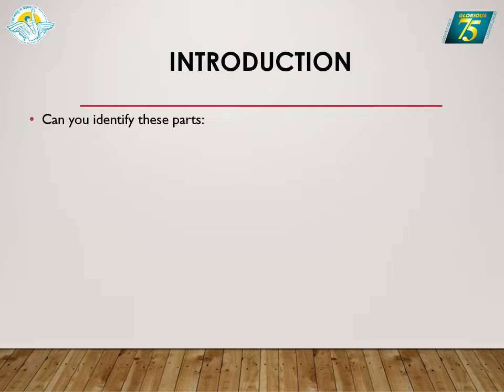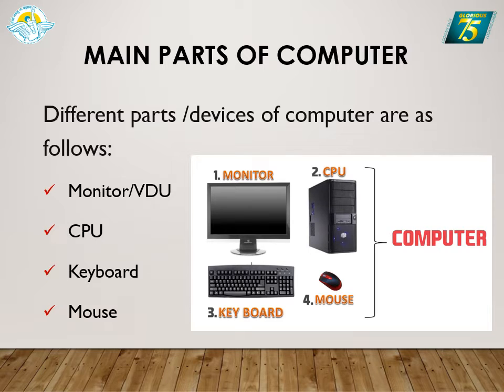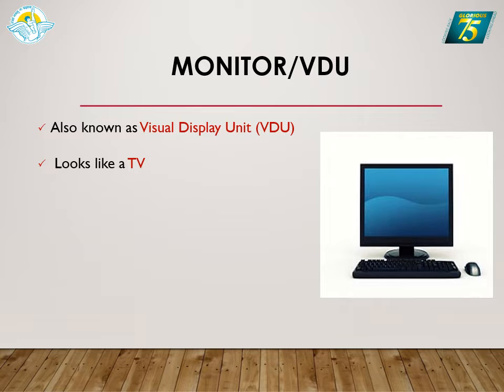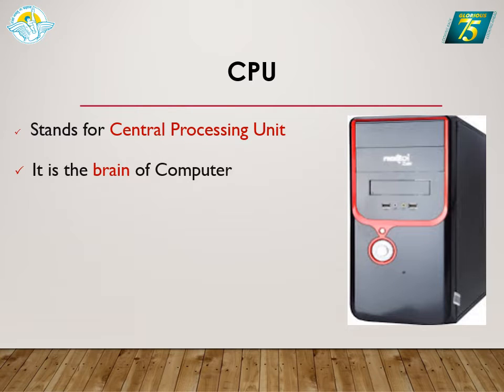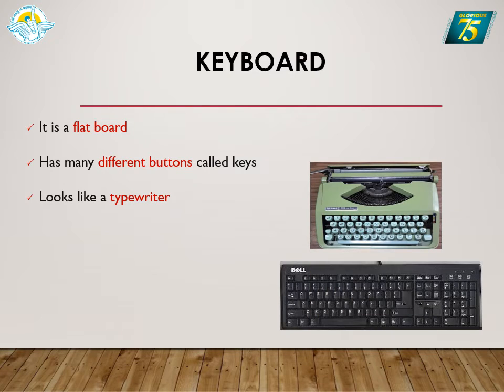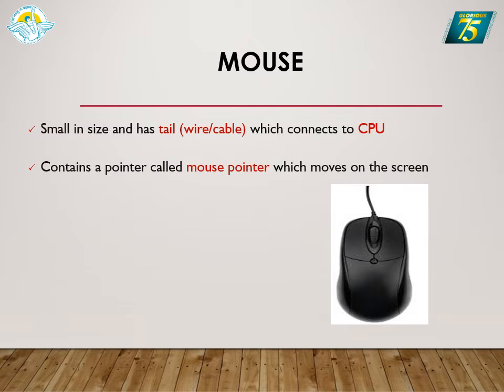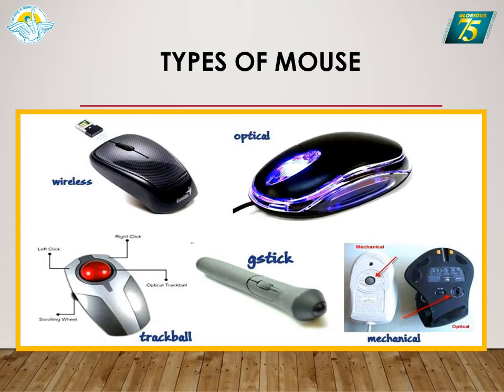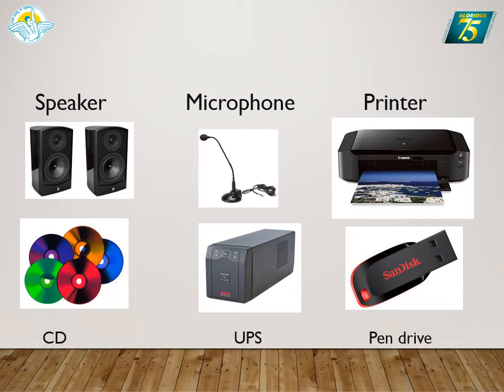Class 1 Comp L2 Parts of a computer Vid